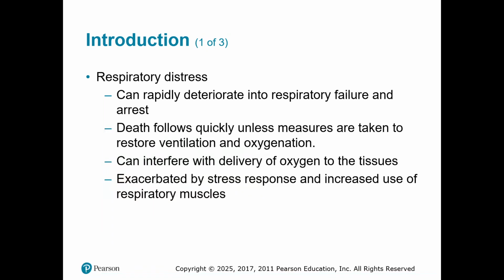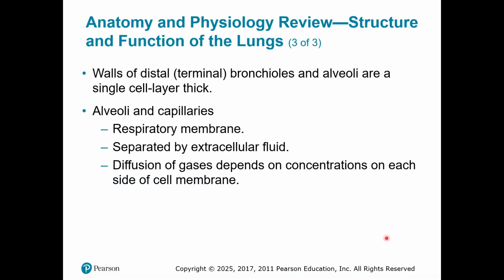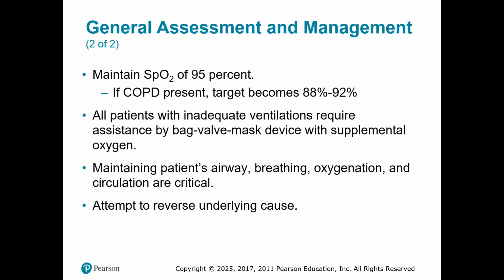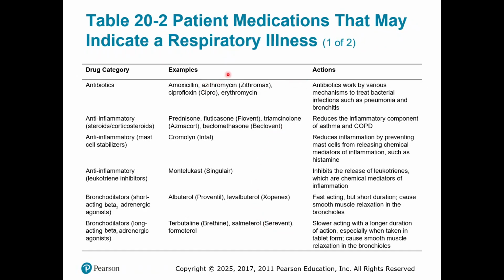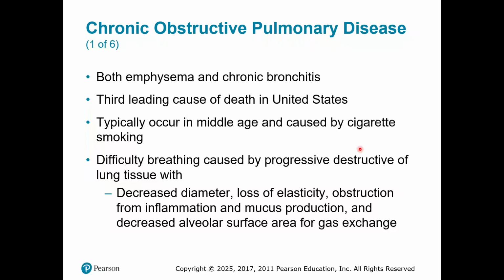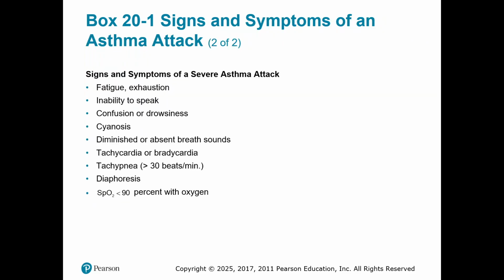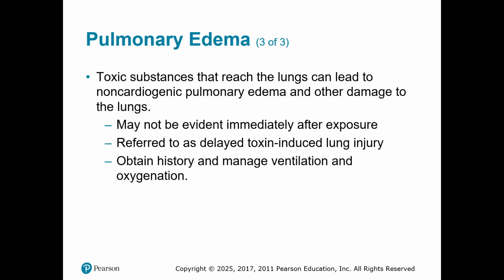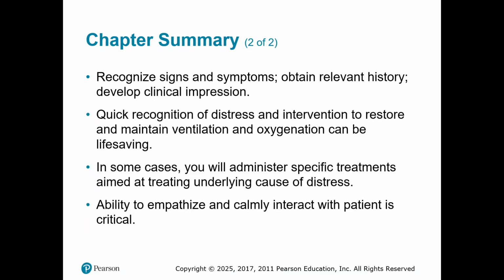Chapter 20 Respiratory Lecture